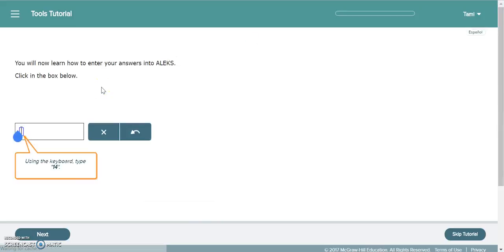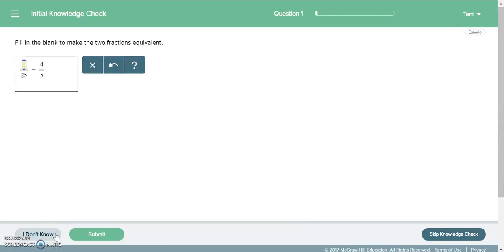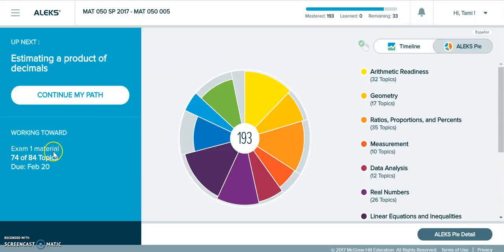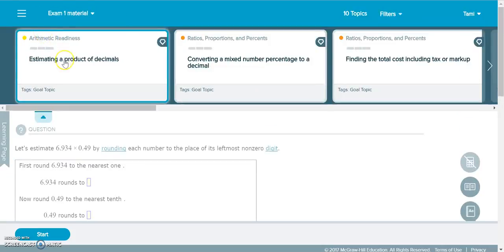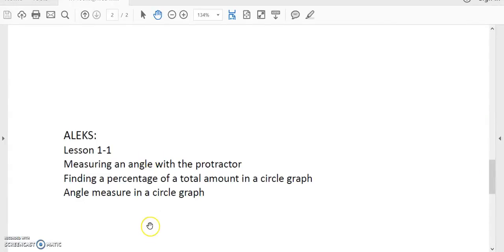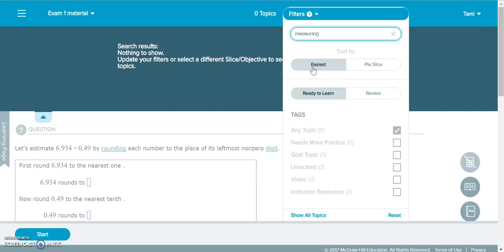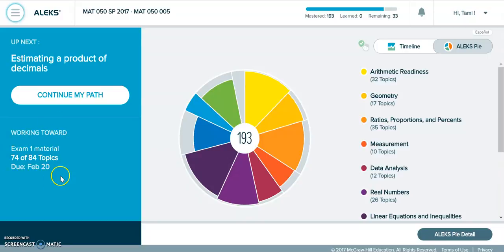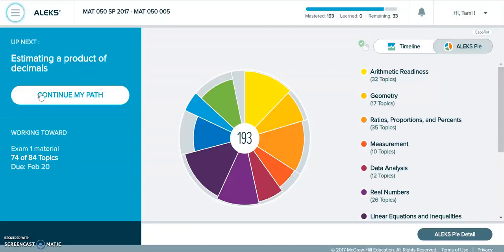How to Use ALEKS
This video will explain how to get started with the ALEKS program and how to navigate through the various screens and features of ALEKS.